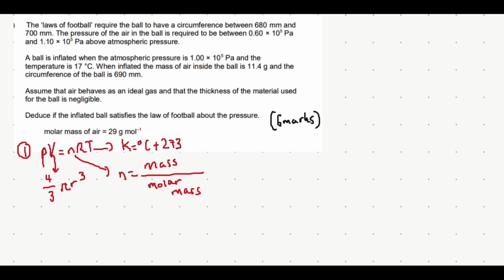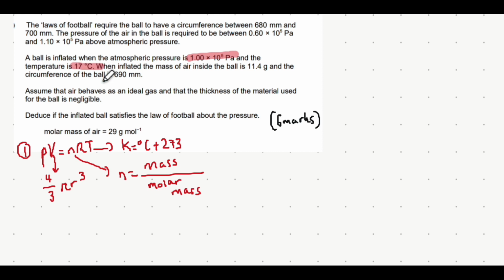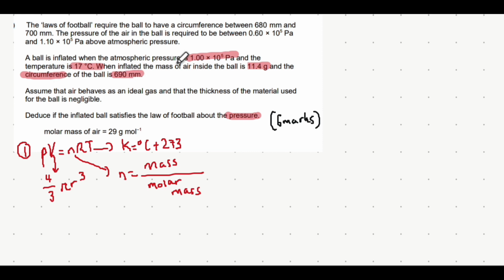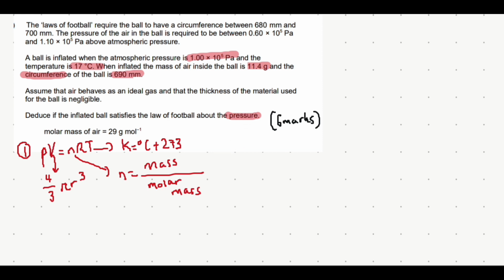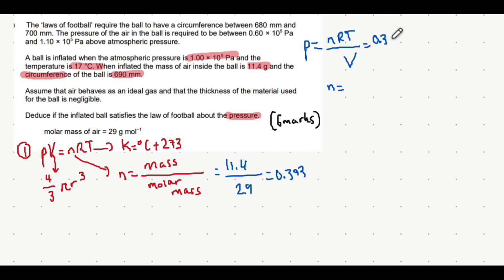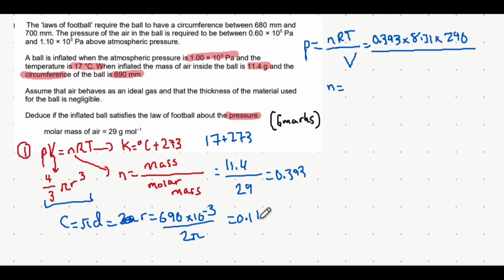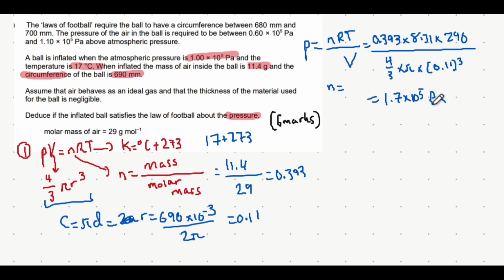Ideal Gases Exam Questions- A Level Physics